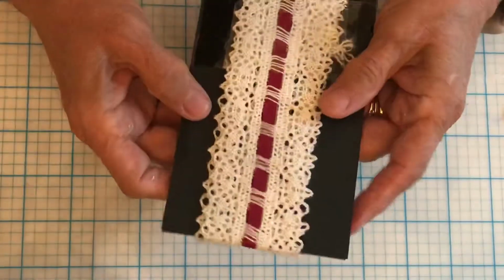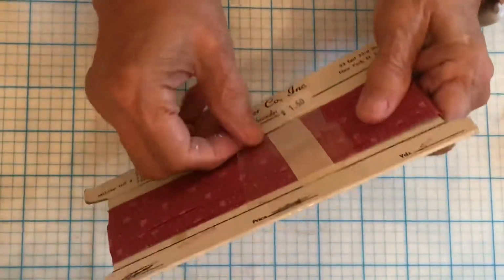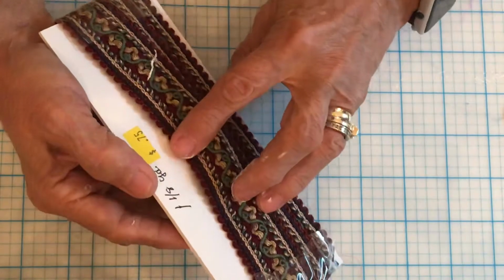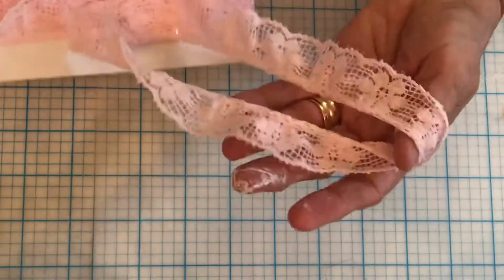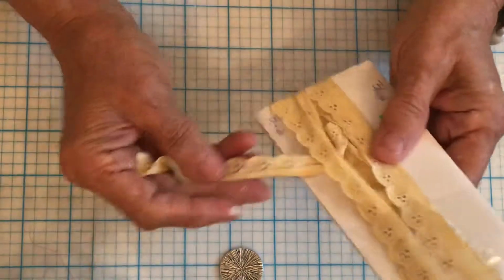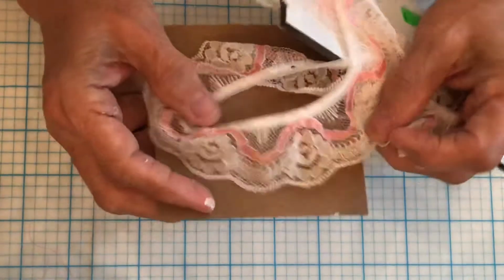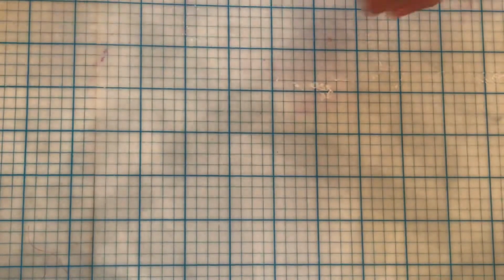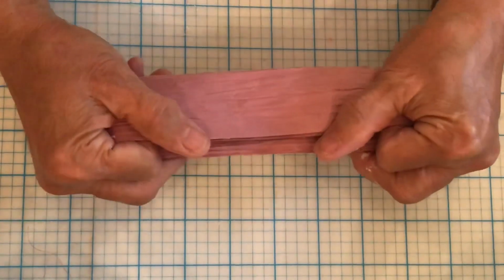Lace Haul for Junk Journals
Good finds for cheap in the lace department of the local thrift store today.  It is always hit or miss.  I was looking for unique pieces rather than quantities.  Was able to find ribbon trims, upholstery trims and a couple other unique pieces.